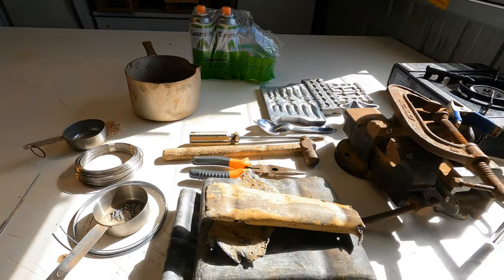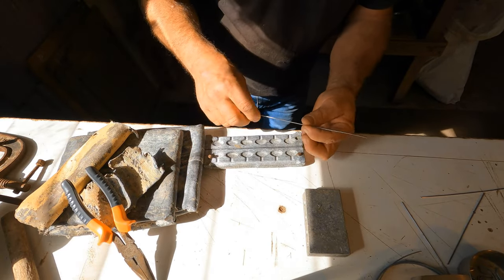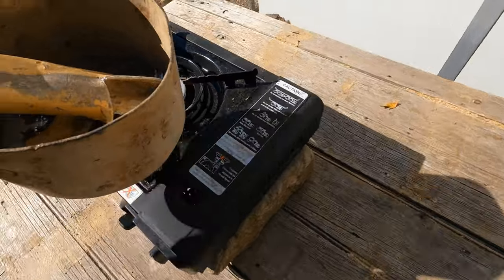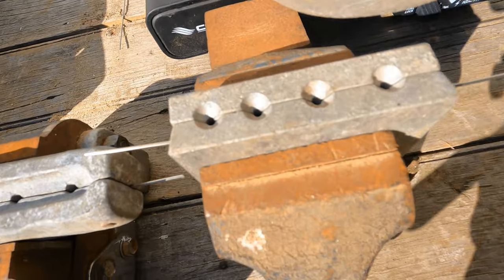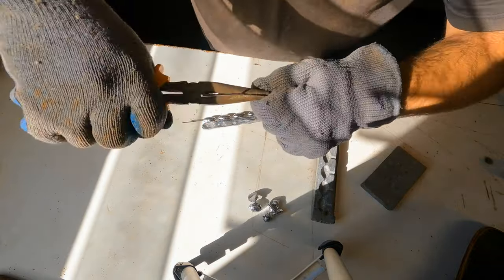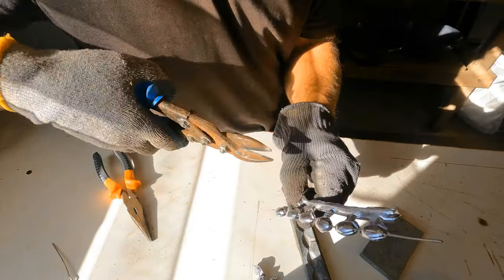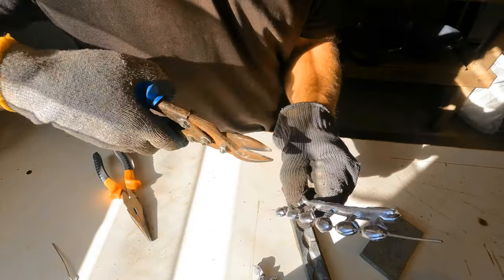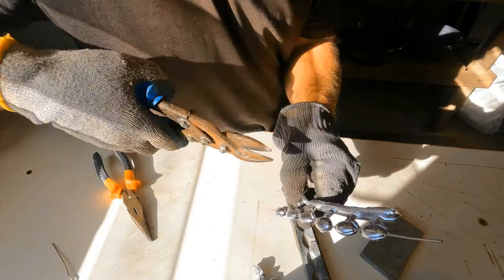How to guide for making fishing sinkers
G'day fishos, in this video I rave on about how I make my fishing sinkers. My aim is to help people who would like to have a crack at making their own sinkers. It is good fun and also very rewarding.

The motivational heavy metal music used in the video is sourced from Adam Vitovsky free music for whatever you like.

Please take all safety aspects mentioned in the video seriously.